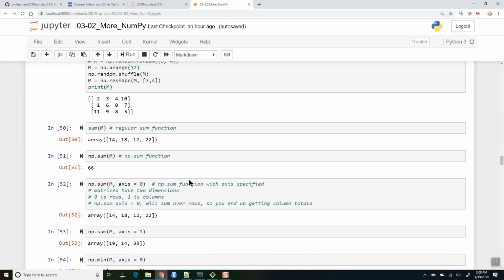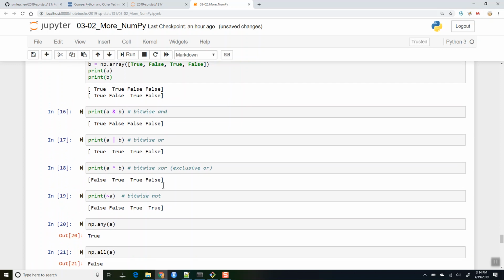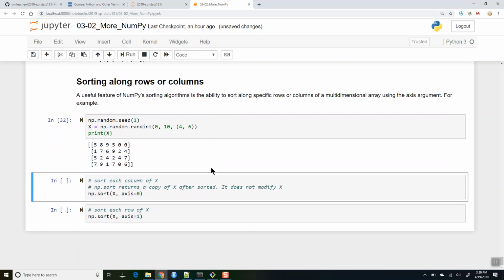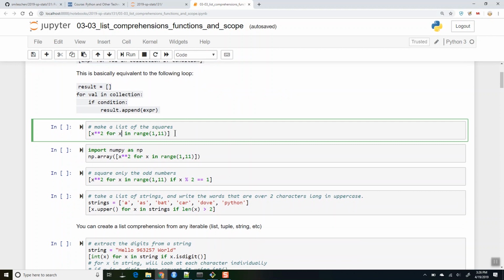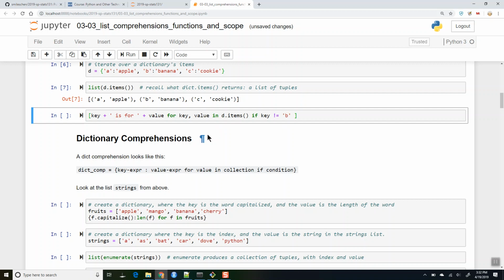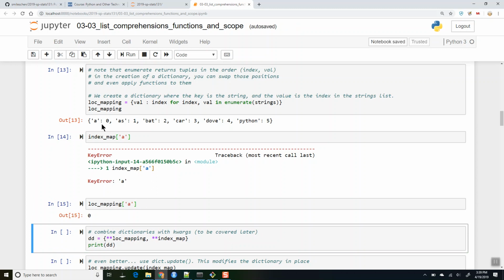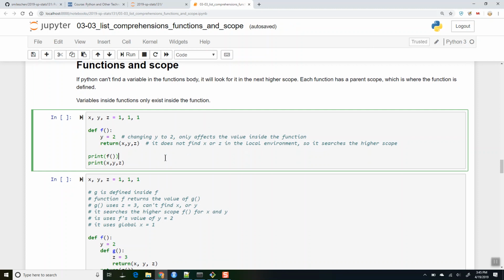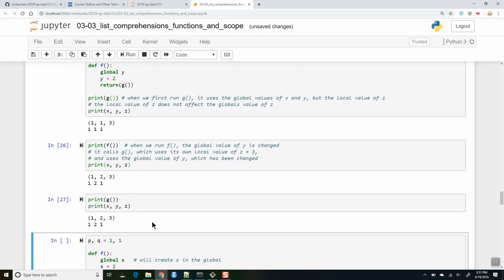4 19 2019 2 Stats 131